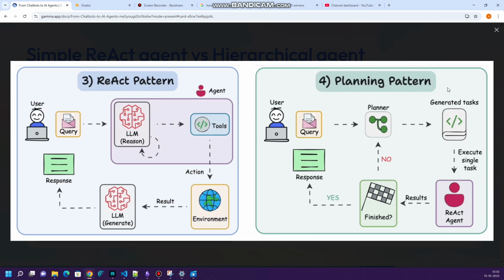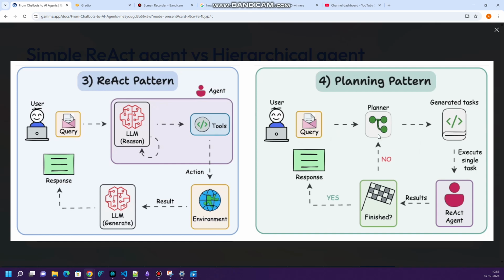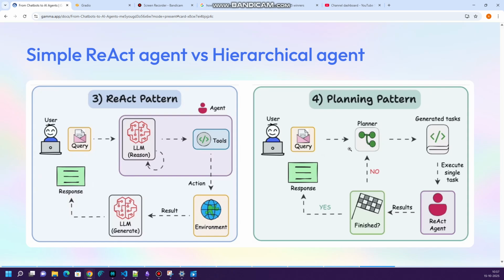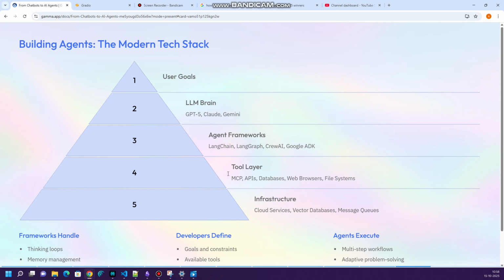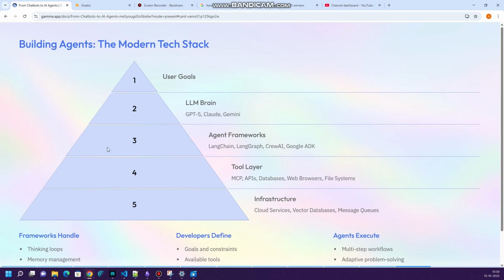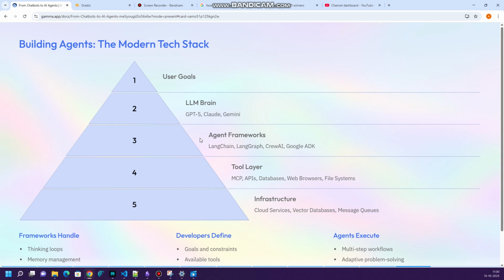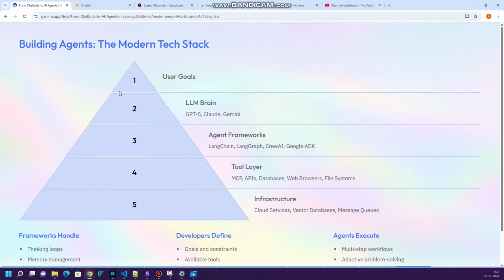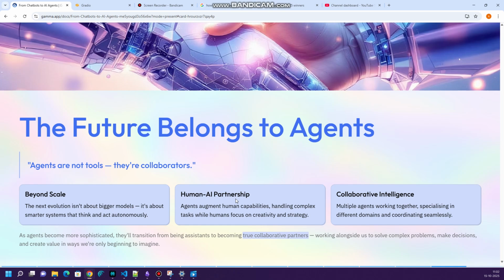Agentic AI fundamentals (last part)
Planning node in hierarchical agents and multi agent architectures.